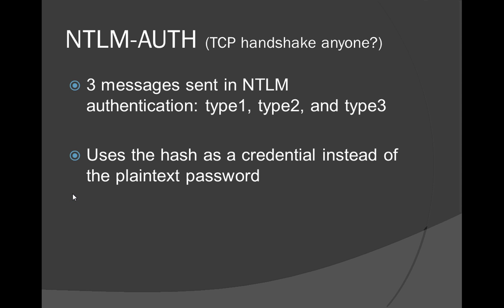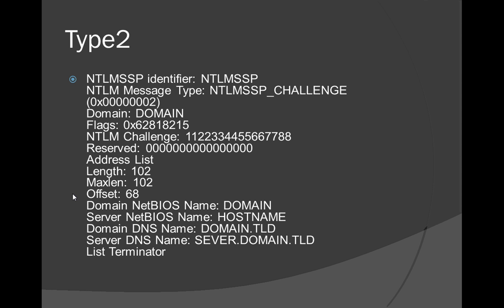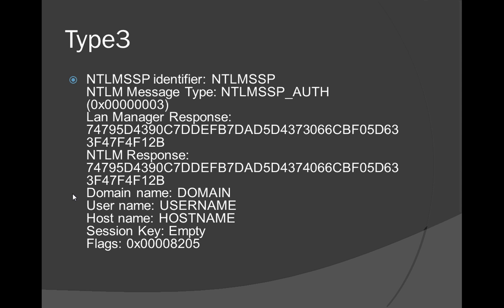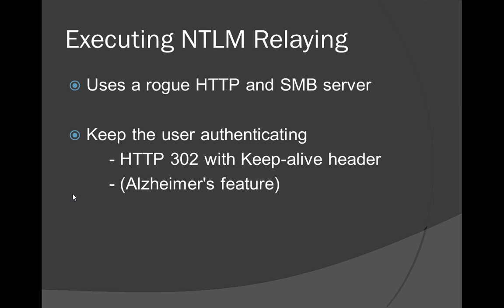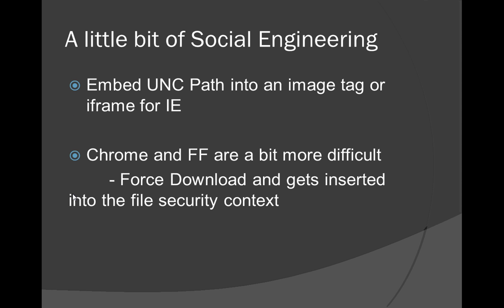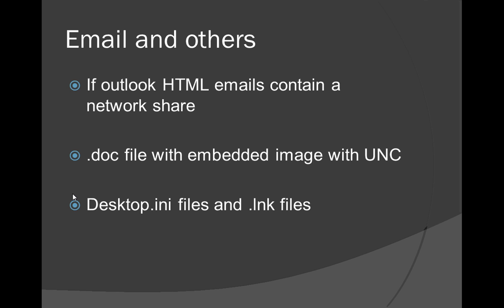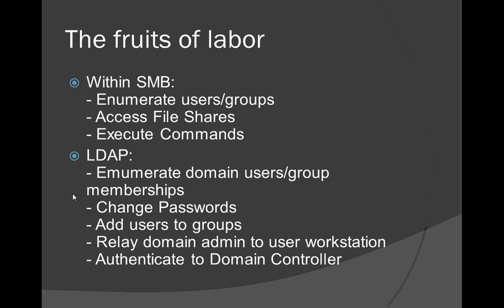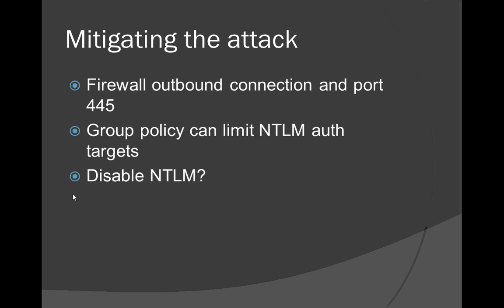Defcon20 60Seconds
This is a presentation about a presentation that was given at Defcon 20 by Zack Fasel, all credit goes to him for building the tool to automate using NTLM relaying with some pretty cool features. If you would like to test it out I would suggest googling "ZackAttack!" This was done for a class so hopefully it doesn't get taken down :)